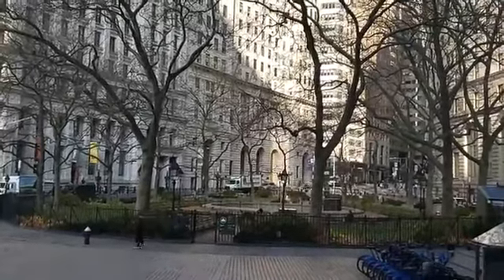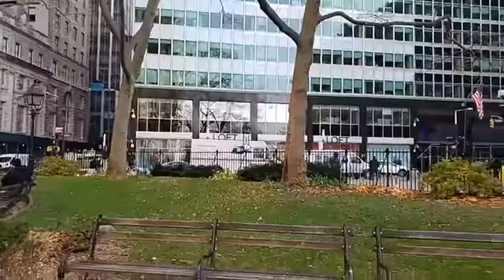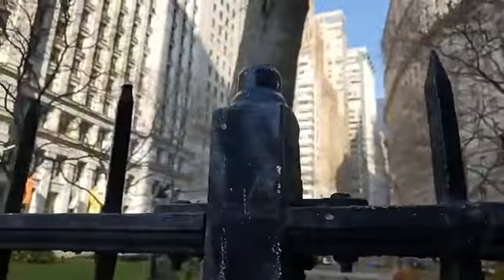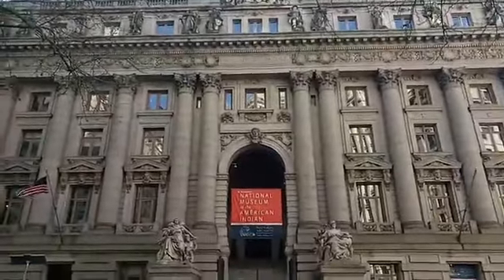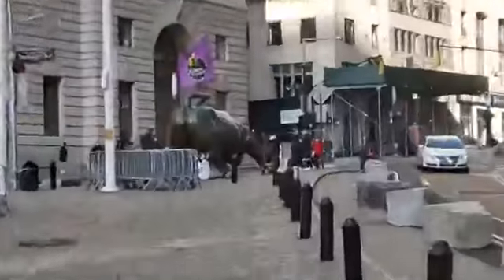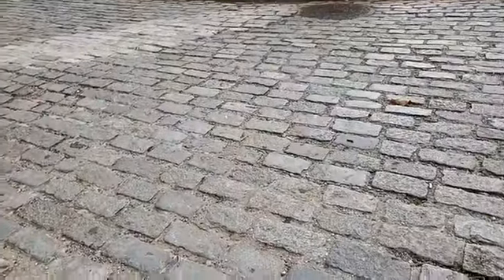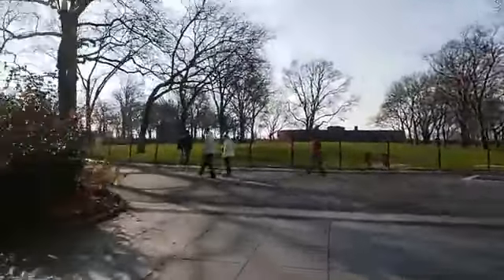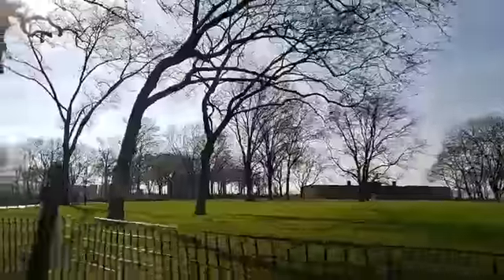Historic Bowling Green and Battery Park - Virtual history and architecture tour of NYC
The Southern Tip of Manhattan has nearly 400 years of the city's history to see if you know where to look. The tour takes you through the Bowling Green and Battery Park areas where you will see artifacts and architecture spanning hundreds of years of development

From a small Lenape Village to International Financial Powerhouse, the story of NYC is told through its historic architecture. The tour shows:
Alexander Hamilton Customs House/Smithsonian Museum of the American Indian
18th Century Fence around the Bowling Green
International Mercantile Marine (1 Broadway)
Standard Oil Co
Cunard Steamship Line
Battery Park
Castle Clinton